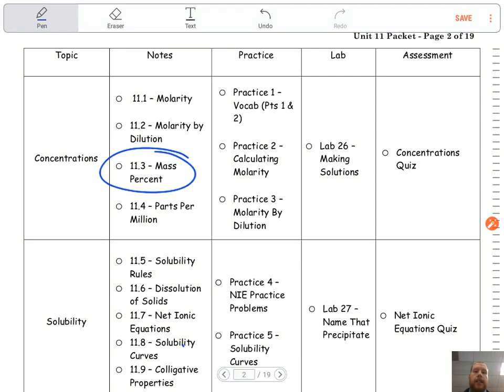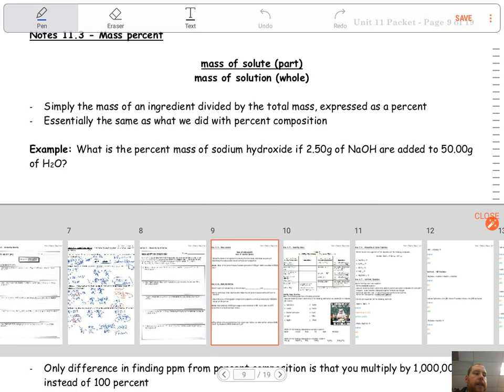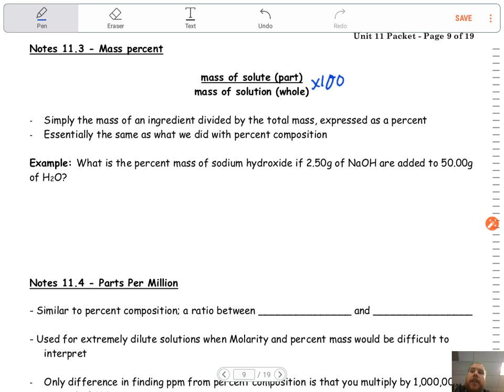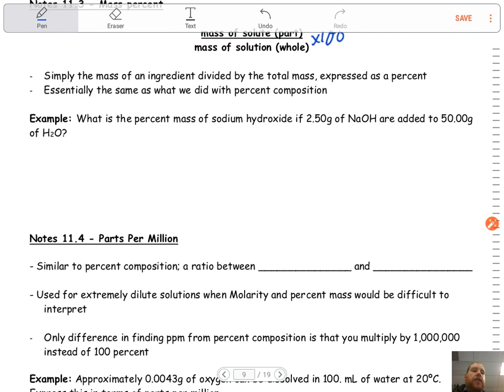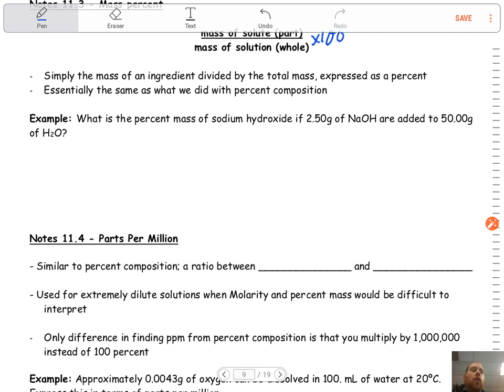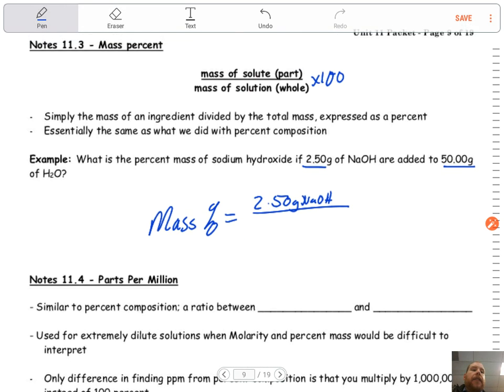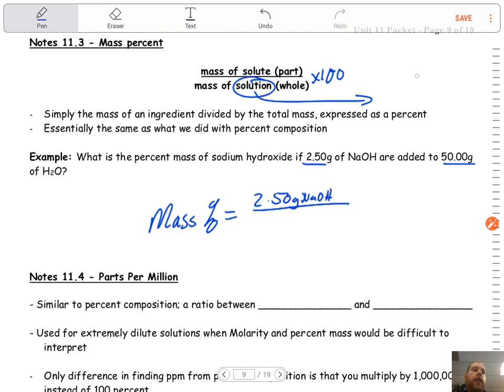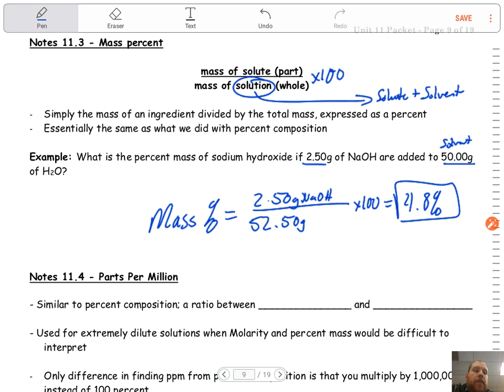11.3 Mass Percent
Calculating mass percent concentration of solutions